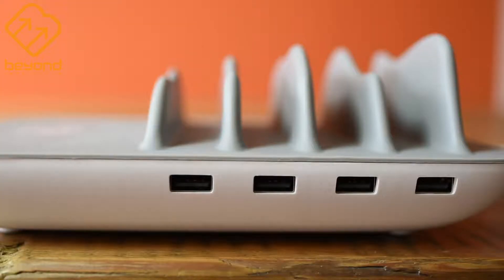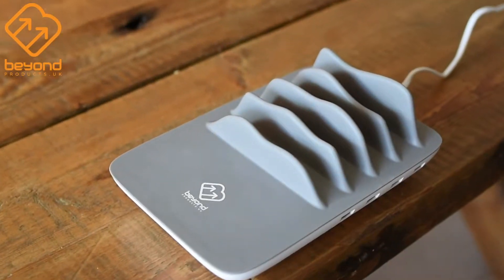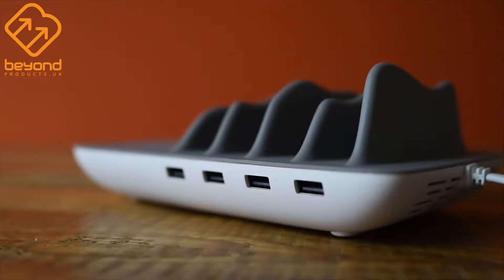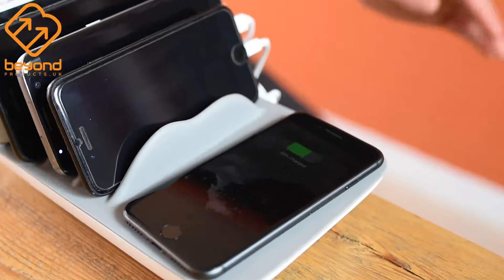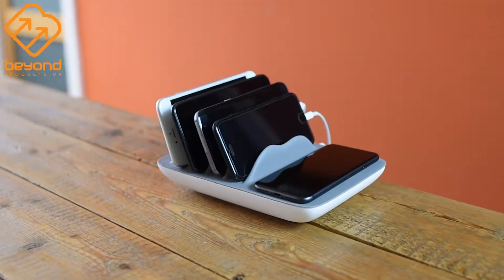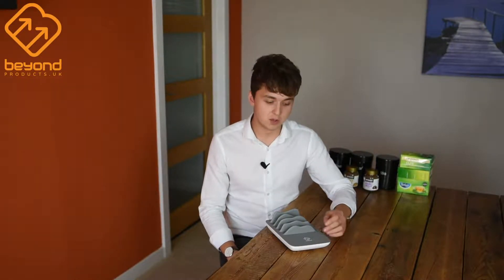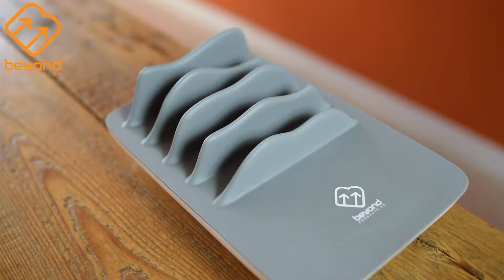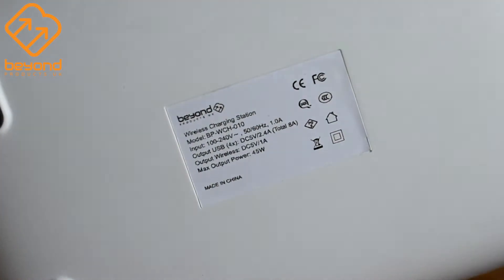Multi-device quick charging dock. 4 USB ports & 1 Qi wireless charger. Family | Office | Home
Charge all your devices in one place with this awesome wireless charging station with room for up to 5 devices! One wireless charging pad and four USB ports make for a versatile product that’s guaranteed to make your life easier.